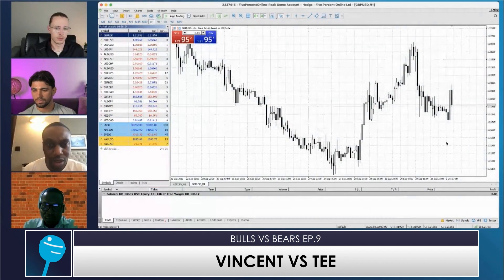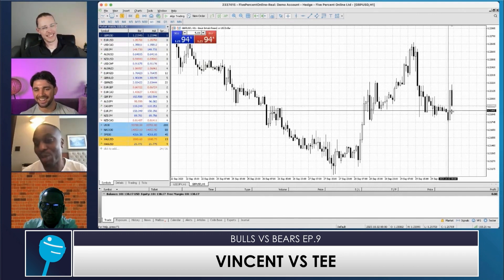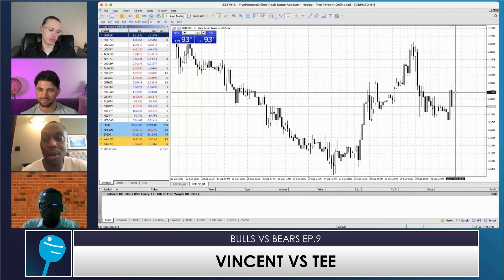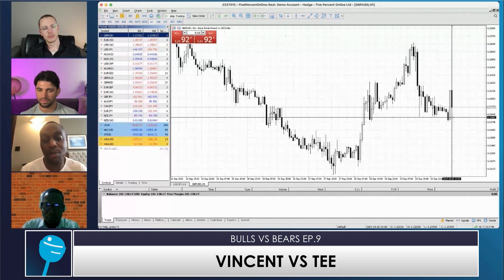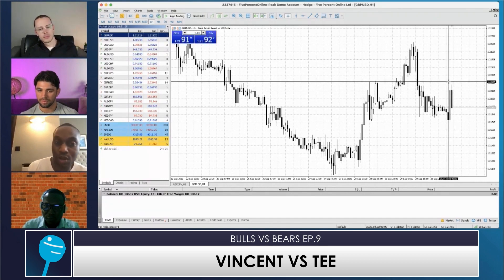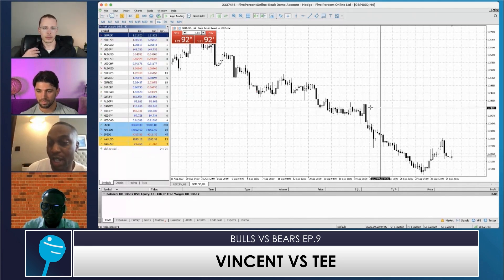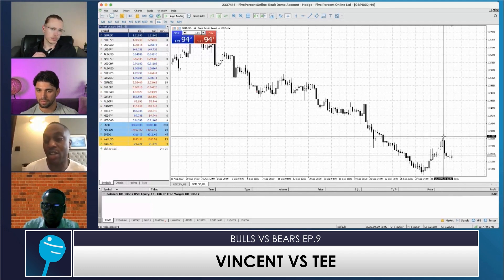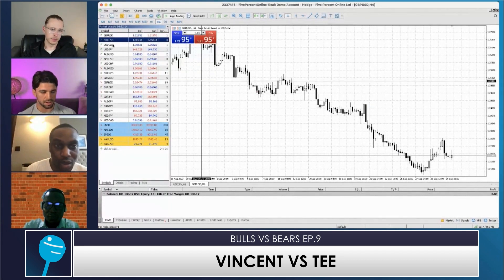Stop Losing in Forex: The Secret to Setting Effective Targets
Drop your thoughts, experiences, or questions in the comments below, and let's get the conversation rolling!

👉 Forex or Indices trader looking to get funded?
👉 Stock trader wanting more buying power?